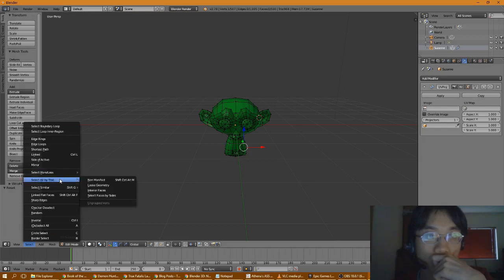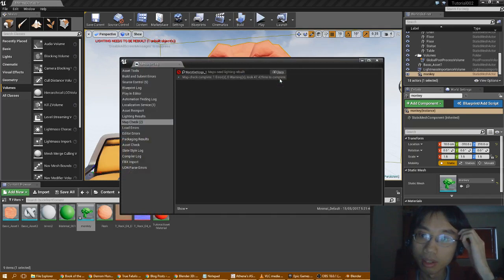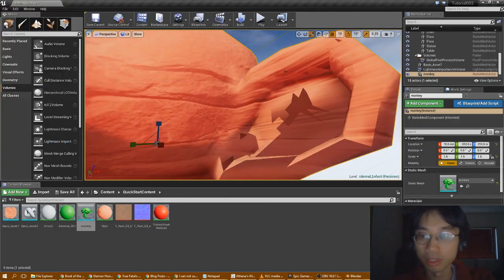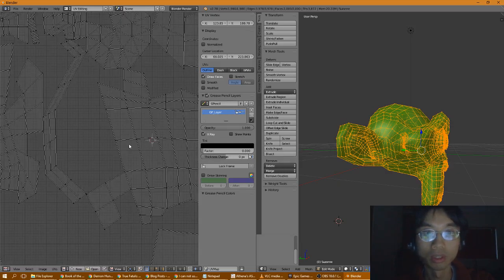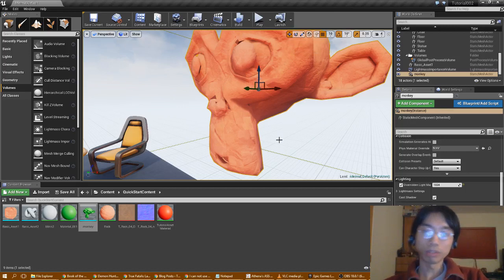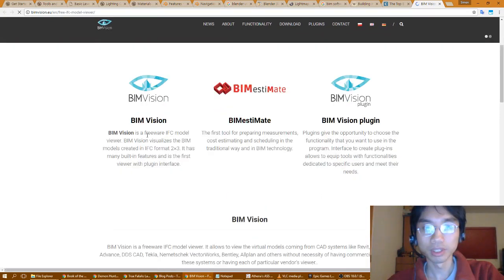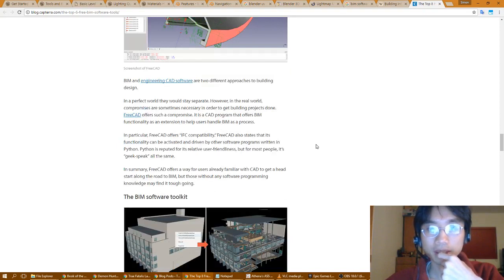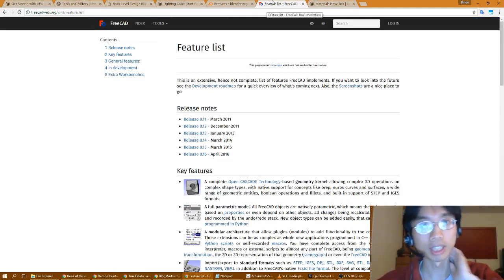SCKChui Learns to Make Games #33: BIM Ambitions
BIM stands for Building Information Modeling, and it's what architects use to design buildings these days - creating massive databases that describe every single piece of a building.  Theoretically, it should be possible to export from a BIM software and import into Unreal, to use Unreal for architectural visualisation.  In theory.